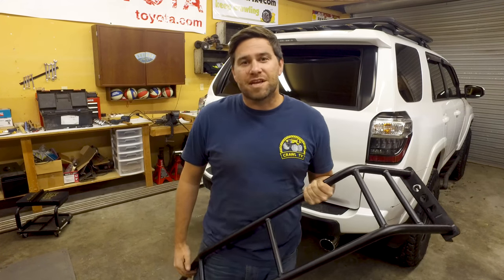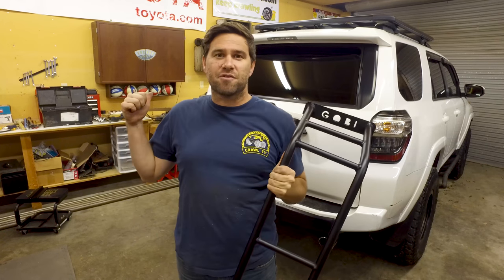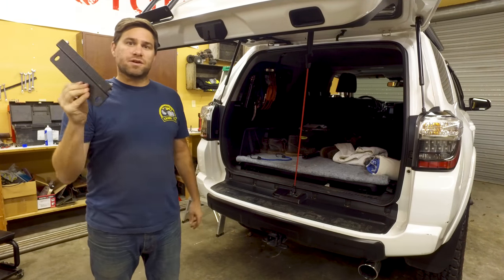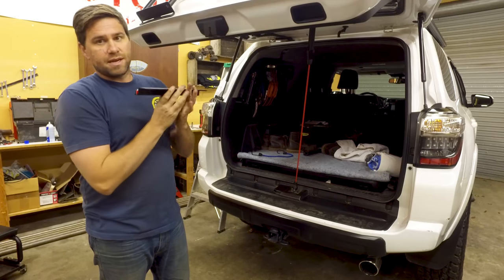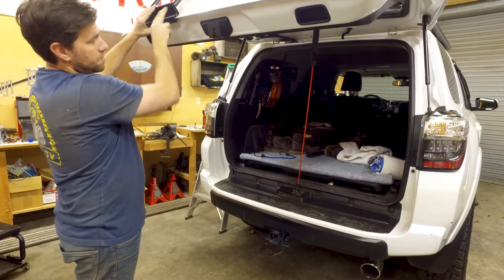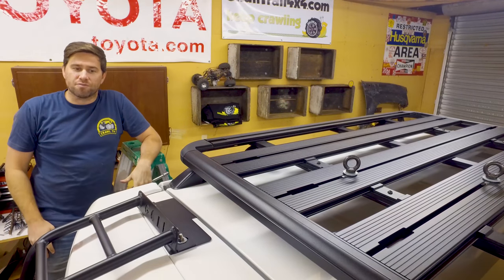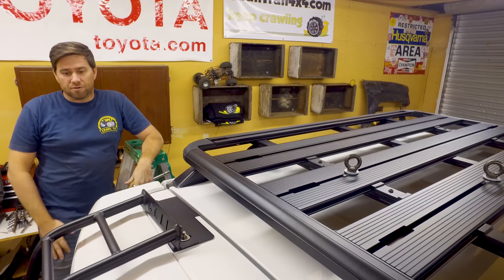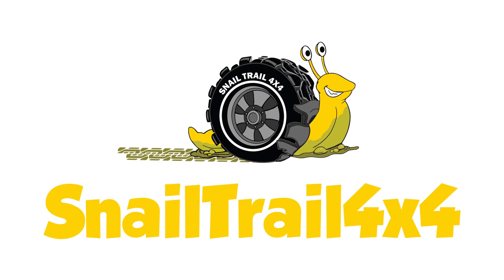Super Simple Install of a Gobi 4runner Ladder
Installation of the Gobi 4runner Ladder was supper easy and maybe only took trail4r and I 10-20 minutes. A few basic steps for set up then it was removing the 3m adhesive tape and sticking it to the 5th gen Toyota 4runner. After it was secure we bolted it up and the installation was complete.

DON'T FORGET to clean the sections of the body where you plan on placing the Gobi 4runner ladder.

-- keep crawling --